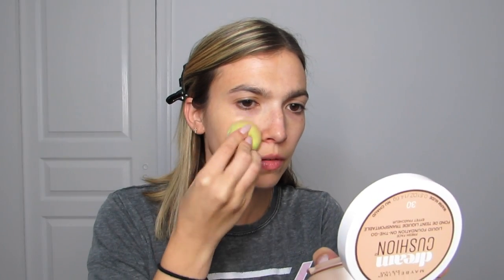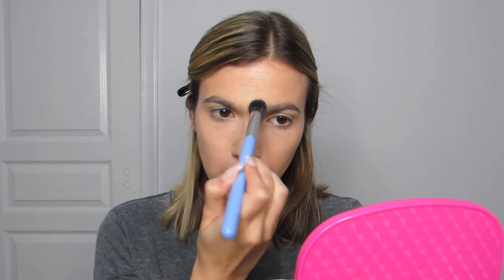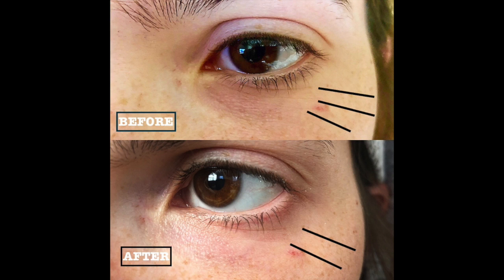SEPHORA HAUL – MY APPRECIATION SALE PURCHASES | Fortune Finds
Hey Finders! I’m showing you everything I purchased during the Sephora Appreciation sale, telling you what I would/wouldn’t purchase during the next sale (which happens every 6 months)! I’m not only giving you my recommendations, but trying them on as well so you can see just how I like to use them! What did you buy during the sale? Leave it below in the comments!

SnapChat ** Fortyy

Products Mentioned:

Tarte Timeless Smoothing Primer $39
Maybelline Dream Cushion Foundation $14.99
Tarte Aquacealer Concealer $26 /
Hourglass Veil Translucent Setting Powder $18
Urban Decay Anti-Aging Primer Potion $24
Natasha Denona ‘Mini Lila Palette’ $25
Natasha Denona Eyeshadow Palette 5 in #9 $48
Kiehl’s Youth Dose Eye Treatment $39
Kat Von D Shade + Light Palette $49
Sol De Janeiro Brazilian Bum Bum Cream $45
Laneige Lip Sleeping Mask $20